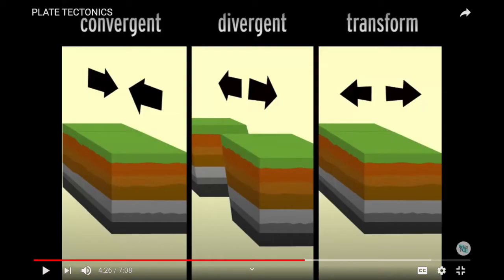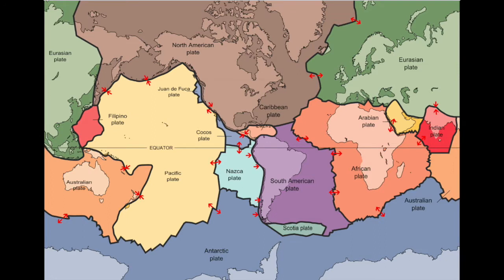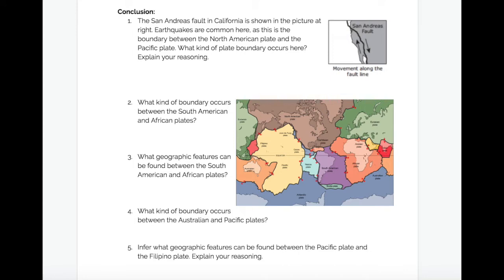Plate Boundaries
This week, we're using OREO cookies to demonstrate what happens at tectonic plate boundaries! You can easily follow along with me if you have oreos at home! Remember, you should be completing the questions in your investigation guide as you watch the video!

Shoutouts to the scholars who have completed 100% of their science work; in particular: Ruby, Abel F, Emily, Jayden, Diana, and Brianna, who all have done exemplar work on all their assignments!